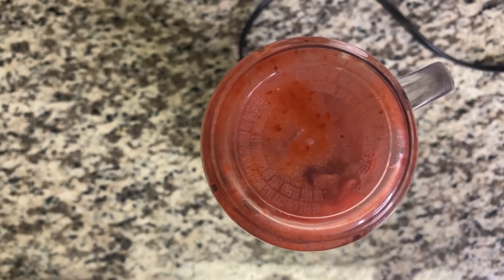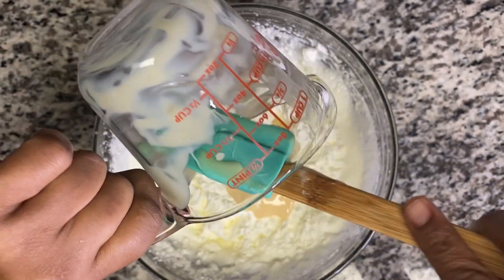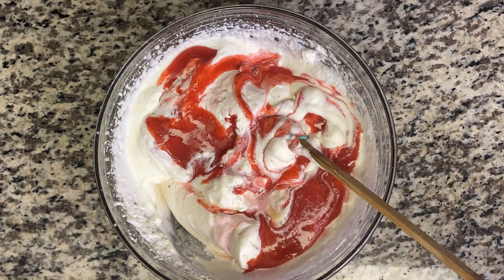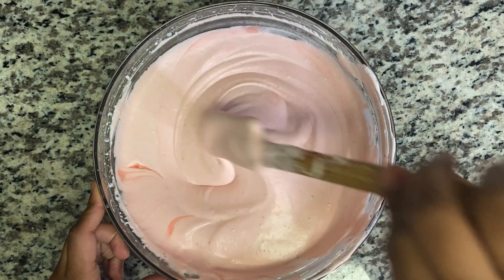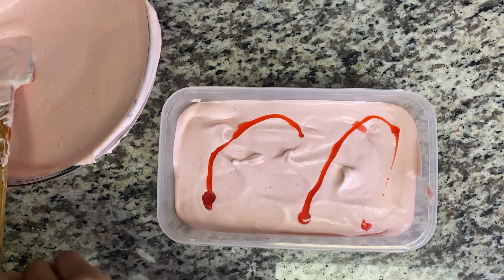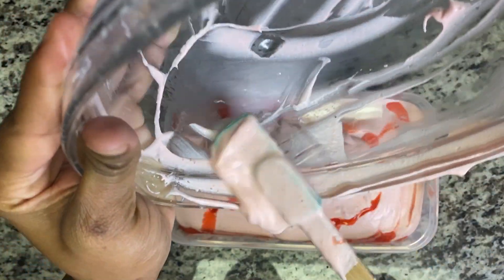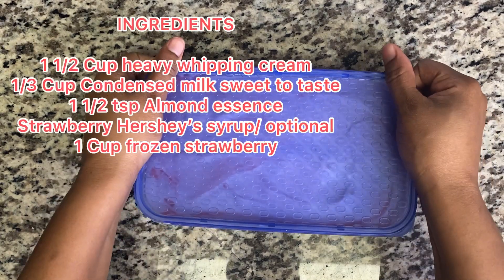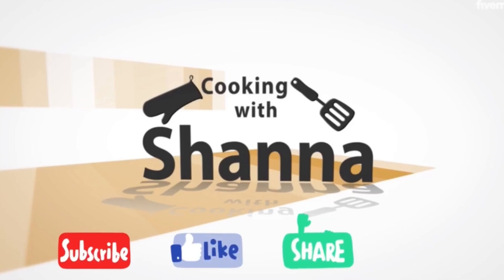Easy Homemade Strawberry Ice Cream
Today we're learning how to make Shanna famous Strawberry Ice cream ! and now you're about to  learn Shanna's version :)

I hope you all enjoy this video as I will be giving you a detailed walk through.